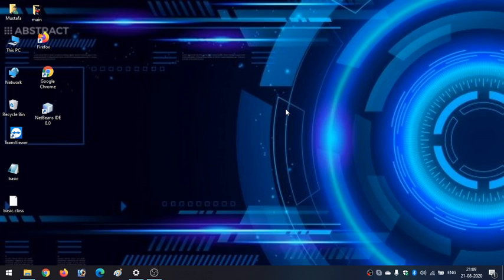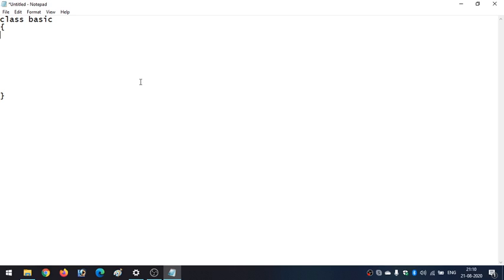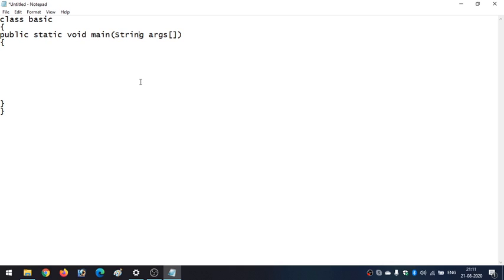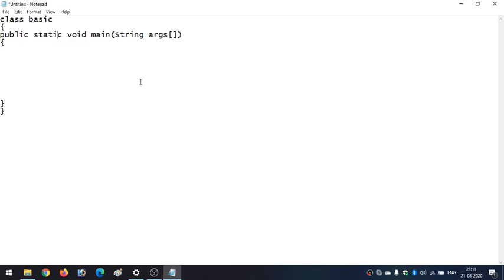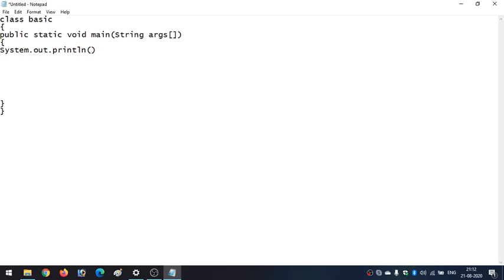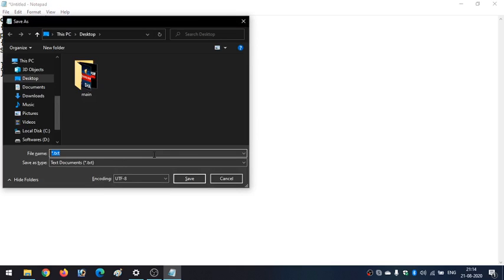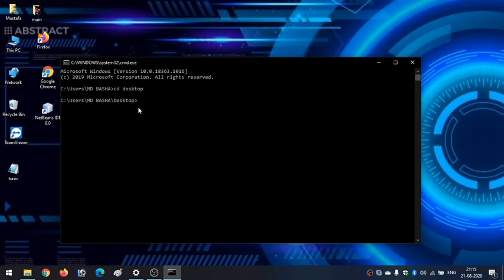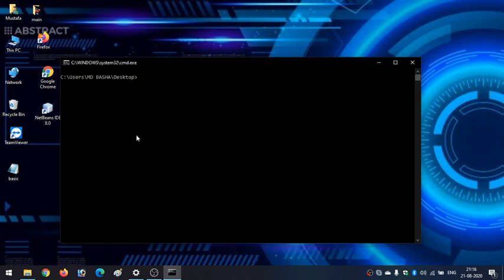Simple Basic java programme for beginners(compile and run using command prompt)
In this video, the code is explained every line so that users can understand in an easy way the main method is explained and printing the message in the command prompt.

By KhanTechnology
     Khan Technology